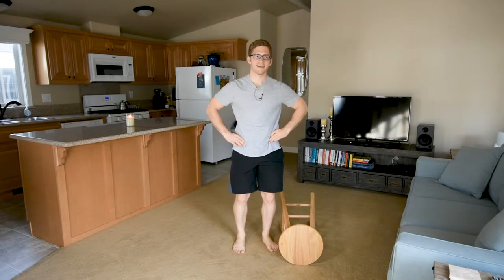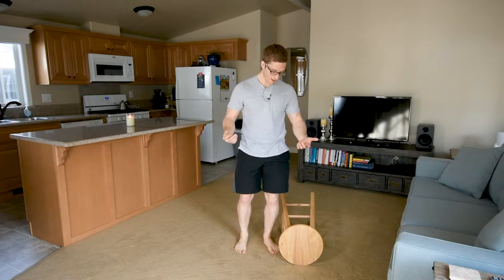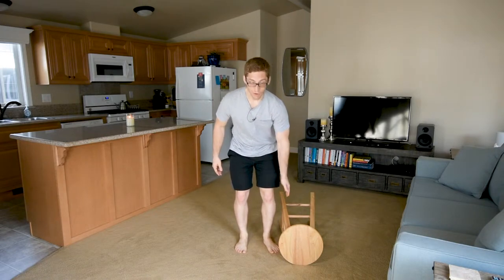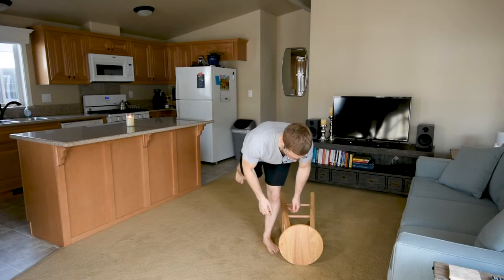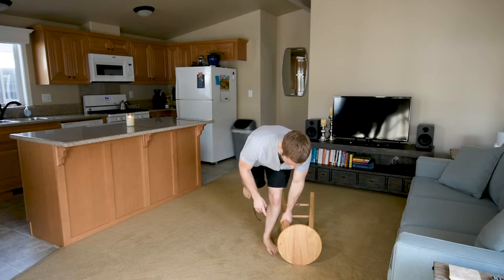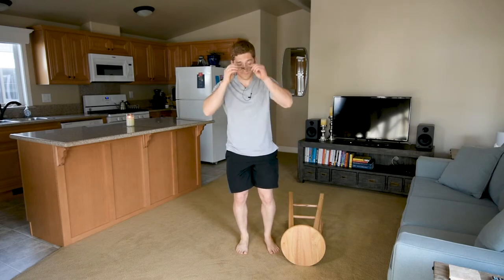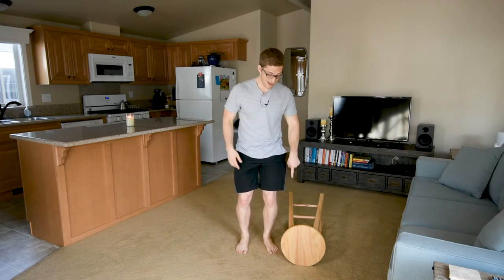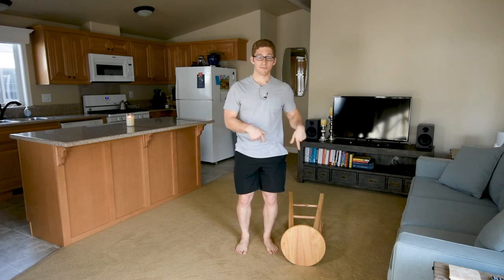1-Arm Ipsilateral Offset Single Leg Deadlift